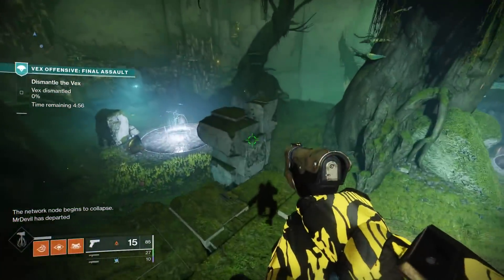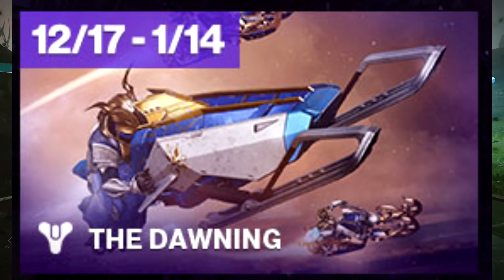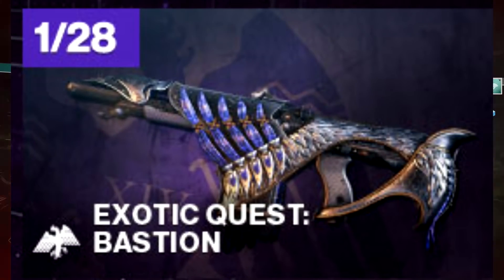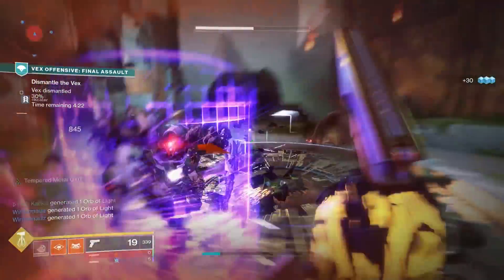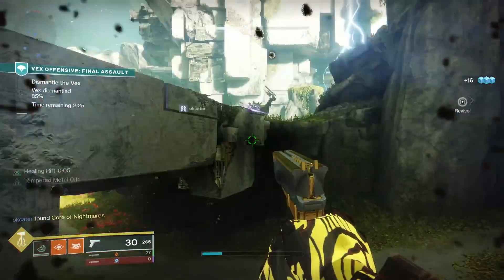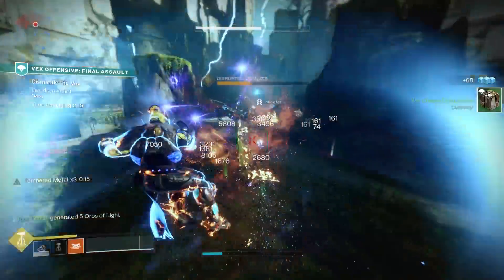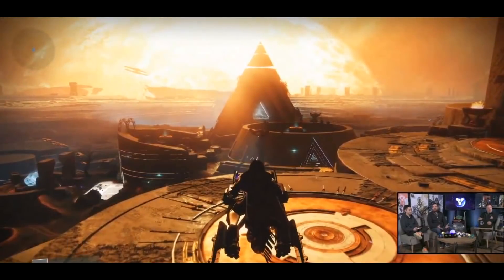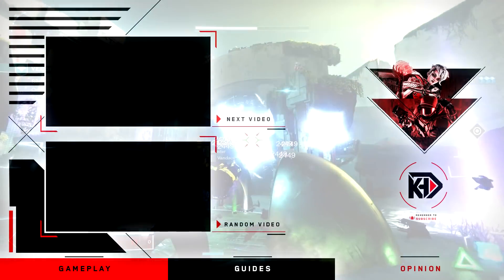Destiny 2: INSANE New Mods! - 3 MONTHS of Content! | Season of Dawn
Going over ALL the new info from the Destiny 2: Season of Dawn Reveal Stream! Seasonal Artifact Perks, INSANE new Season Mods, a new Content Calendar, & More!

New Destiny2 video, as we near the end the Shadowkeep Expansion and Season of the Undying (Season 8)! The next new Season, Season of the Dawn (New Season 9) was officially unveiled yesterday! This video breaks down ALL of the new info that came out during today's Season of Dawn Bungie Livestream! This includes a complete overview of the new Sundial Activity, the new Seasonal Artifact, New Season of Dawn Mods, & More!